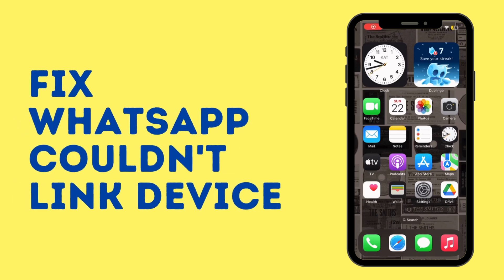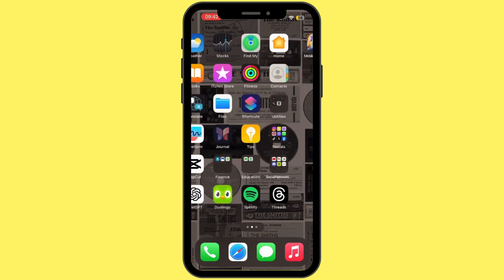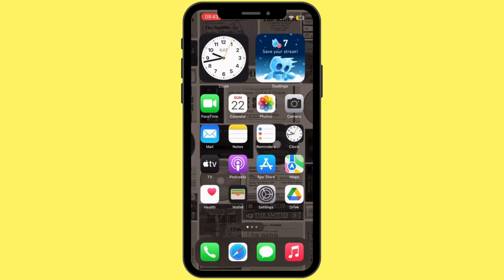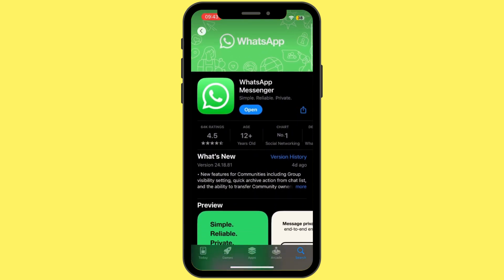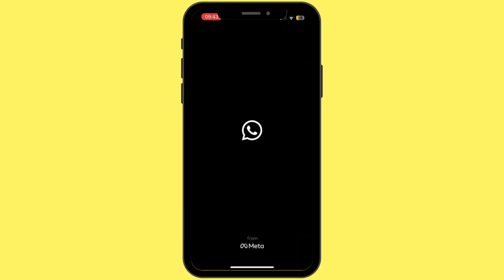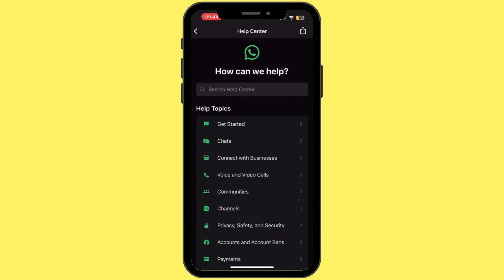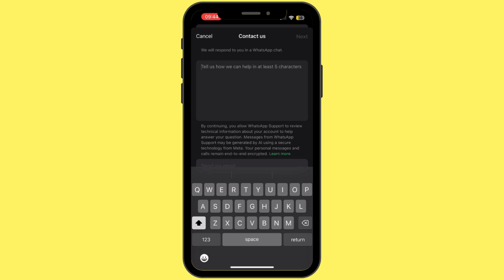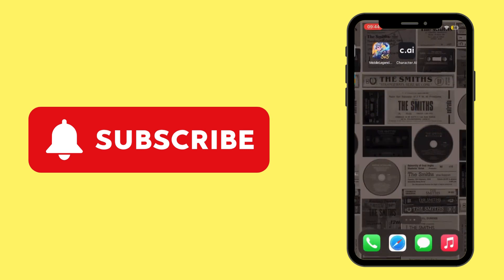Fix WhatsApp Couldn't Link Device Something Went Wrong Please Try Again Later 2024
How to Fix "WhatsApp Couldn't Link Device: Something Went Wrong, Please Try Again Later" (2024 Guide)

Are you encountering the "Couldn't Link Device" error on WhatsApp in 2024? This guide will help you troubleshoot and fix the issue so you can link your device to WhatsApp without any problems.

Timestamps:
00:00 - Introduction to WhatsApp Device Linking Error
00:10 - Step-by-Step Guide to Fixing "Couldn't Link Device" Error

Learn how to check your internet connection, clear the cache, update WhatsApp, and troubleshoot any syncing or device compatibility issues that may be causing the problem. Follow these steps to fix the error and successfully link your device to WhatsApp.